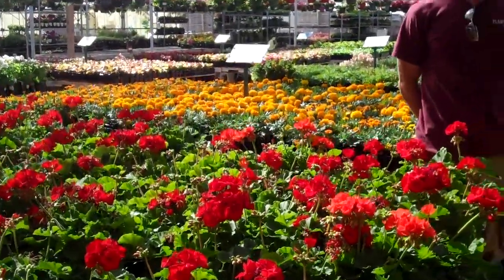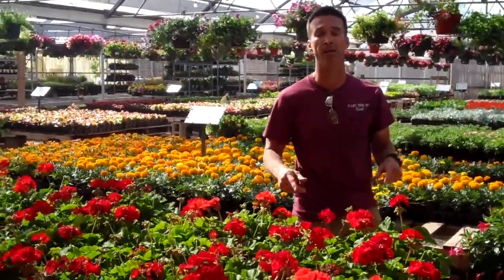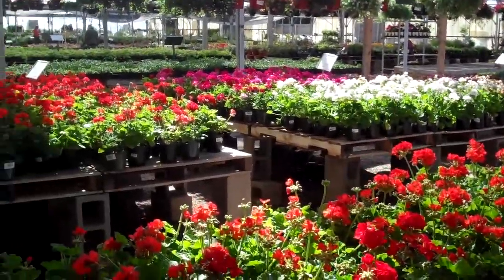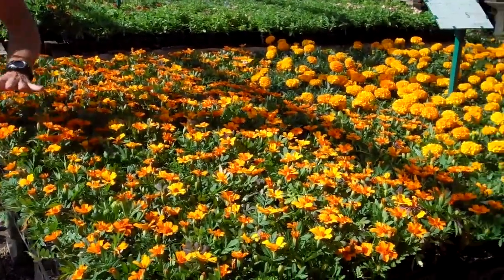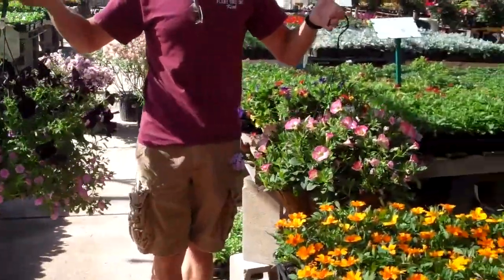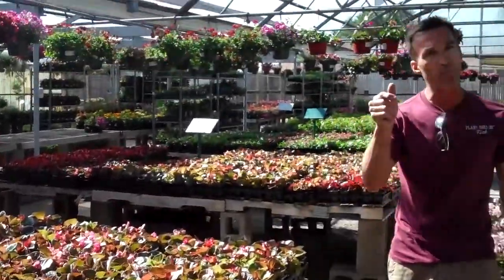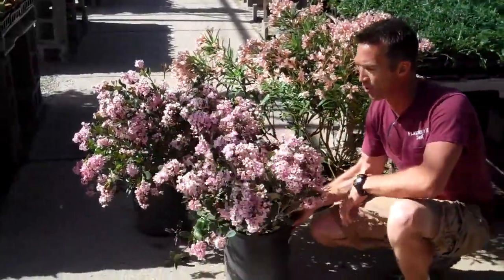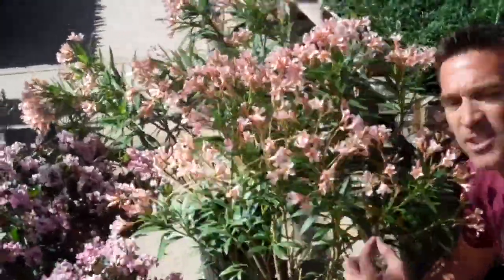The Plant Shed Show #59: Your Landscape Color Headquarters!